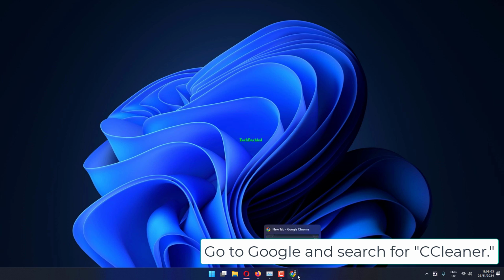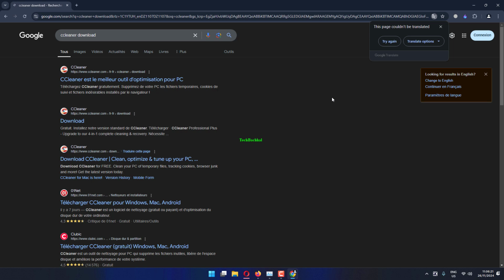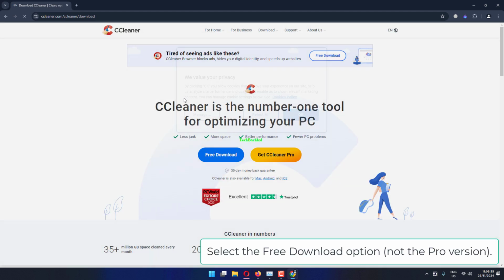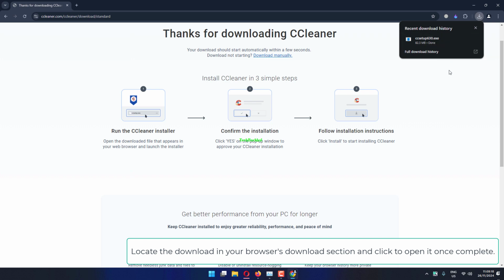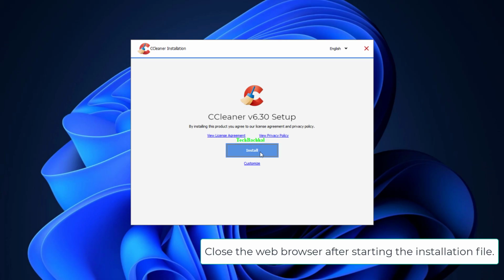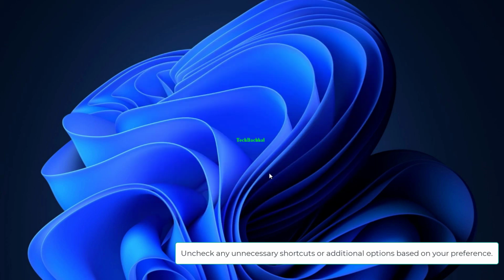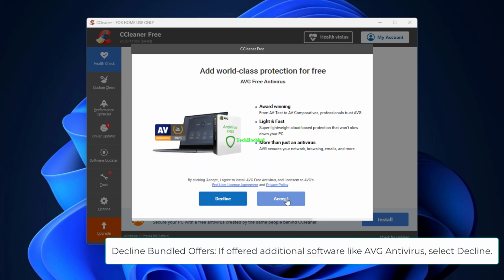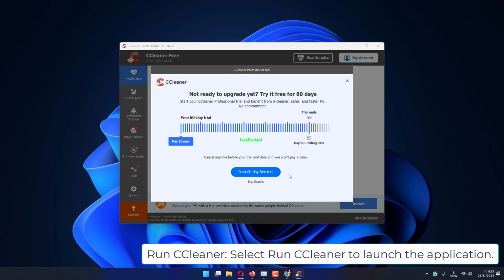How To Install CCleaner On Windows 11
Looking to clean up your Windows 11 PC? In this video, we’ll guide you through the simple steps to install CCleaner and optimize your system for better performance and efficiency.
Installing CCleaner on Windows 11 helps improve system performance by removing unnecessary files and cleaning up the registry. Users often encounter sluggish system performance due to accumulated temporary files, cached data, or fragmented system settings. CCleaner provides a simple, effective solution to remove junk files, free up disk space, and optimize system operations. The installation process is straightforward, but some issues may arise if there are conflicts with other system tools or administrative permissions. Proper installation and regular maintenance with CCleaner can help your PC run smoother and faster.

00:00 Intro
00:10 Tutorial
02:16 Outro